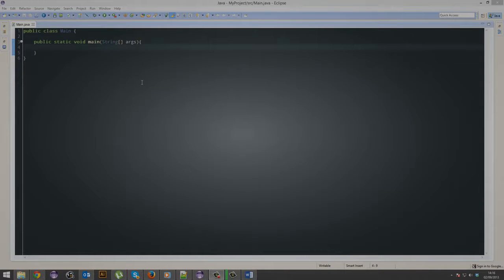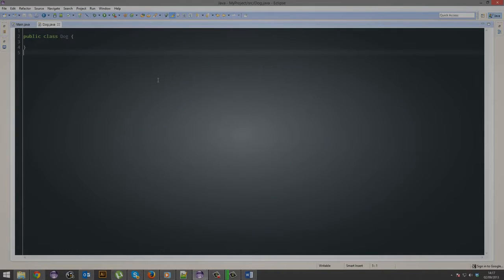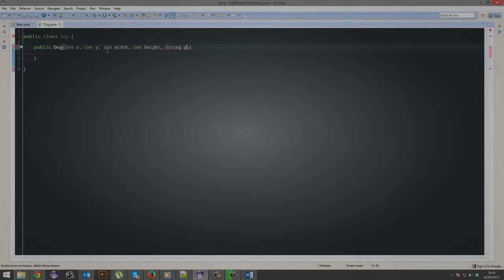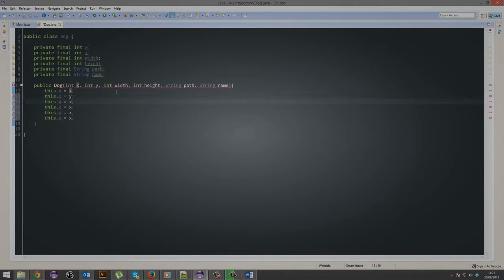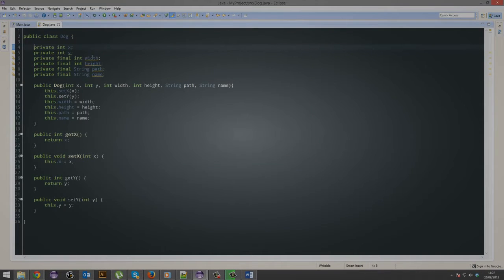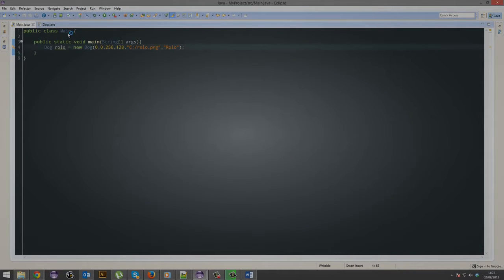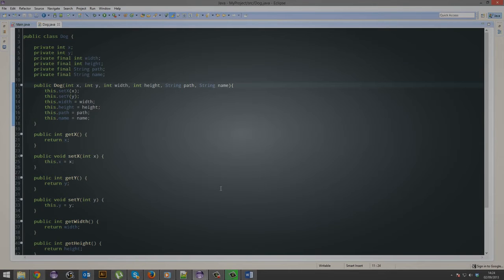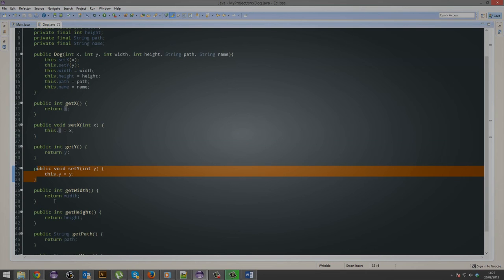How To Make A 2D Game - 15 - Objects